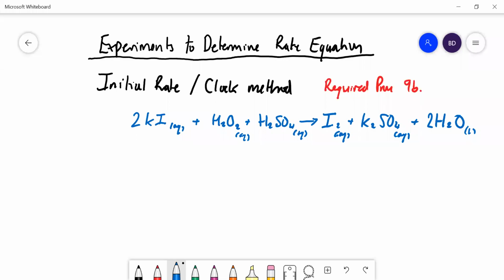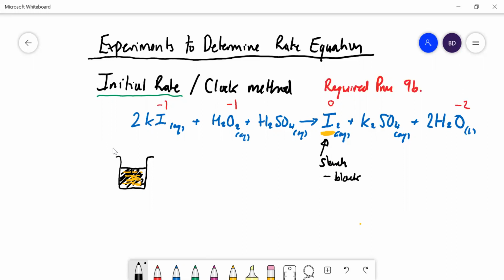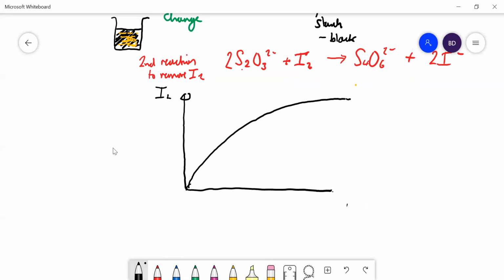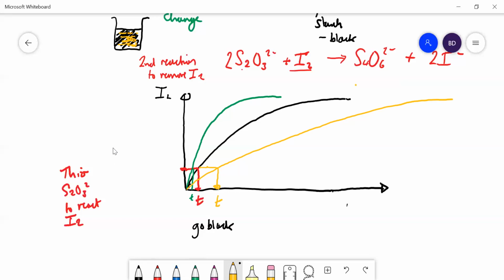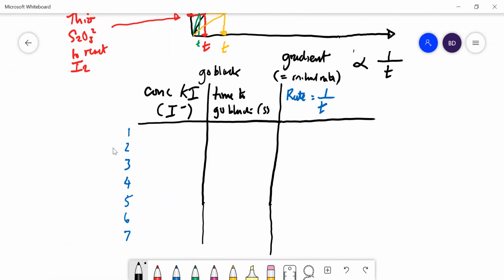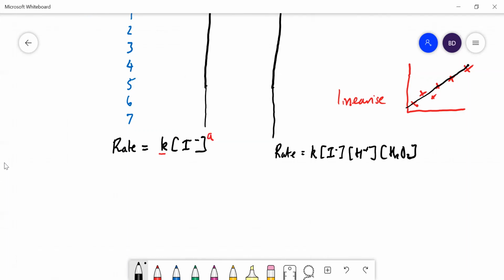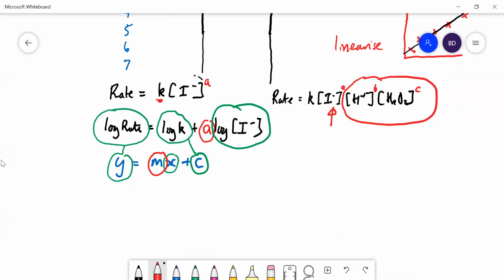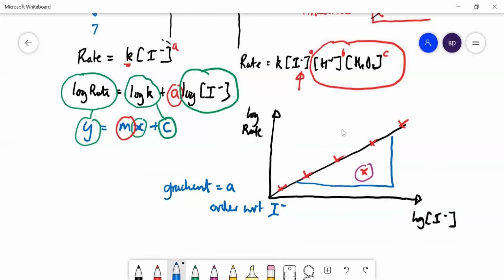1.9 Reaction Rates No 7 Iodine Clock Experiment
AQA A-level chemistry 1.9 Rate Equations
AQA required practical 9b. Reaction between iodide ions and hydrogen peroxide. Starch is used as an indicator and iodine is reacted away with sodium thiosulphate.